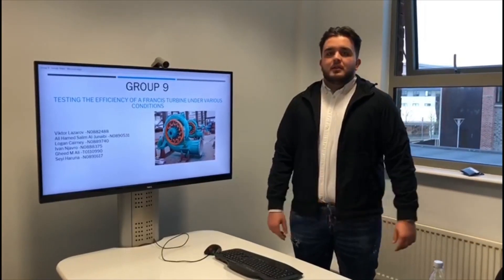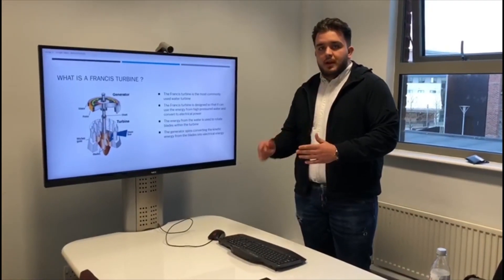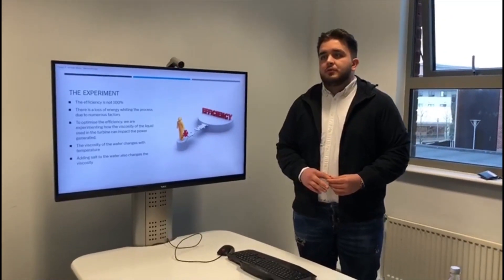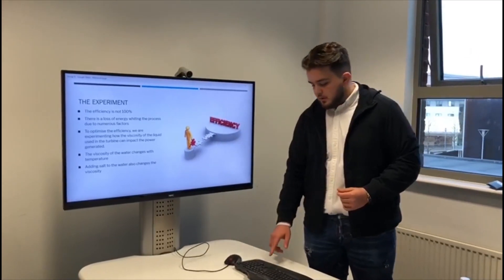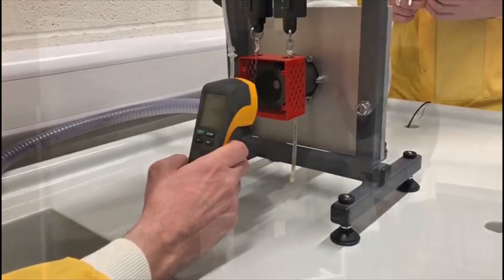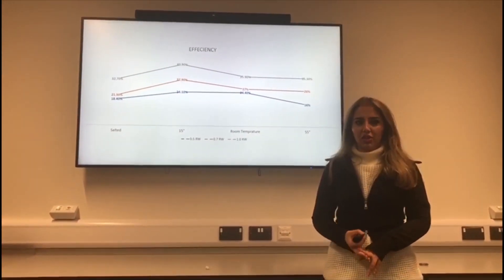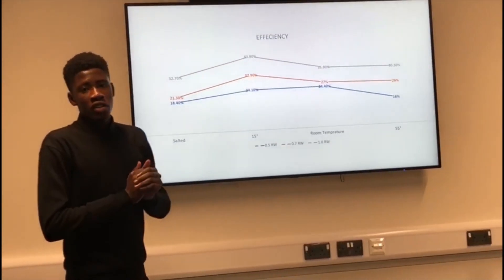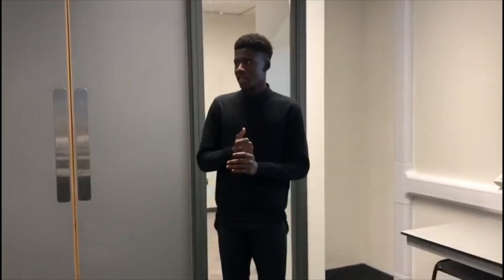Efficiency of the Francis Turbine Under Different Conditions Team 9 - Competition Entry from NTU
In this video students from Nottingham Trent University test different conditions for running a Francis turbine to analyse if they effect the performance. The Francis Turbine (H18) and Digital Hydraulic Bench (H1F) from TecQuipment were used to perform the tests, along with a heater used to raise the temperate of the water.

00:00 Introduction to the Francis Turbine and Principles of Energy Conversion in Turbines
00:39 Experimental Objectives and Methodology and Factors Affecting Efficiency in Turbines
00:59 The Role of Viscosity in Hydraulic System
01:05 Experimental Design: Simulating Environmental Conditions Temperature and Its Effect on Efficiency
02:25 Measurements and Tools: Ensuring Accurate Data Collection
03:00 Calculating Hydraulic and Mechanical Efficiency
03:39 Interpreting Results: Viscosity vs Efficiency
04:30 Conclusions and Recommendations for Future Design

These titles provide a structured and logical flow to document the experiment and its findings while capturing key points from the transcript.

This was an entry in the TecQuipment 2020 Student Competition from team 9.